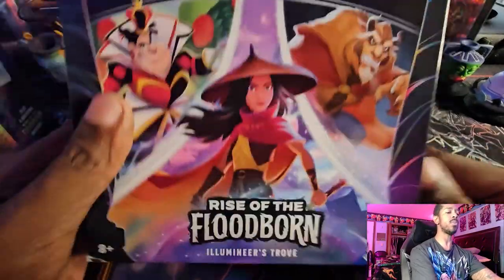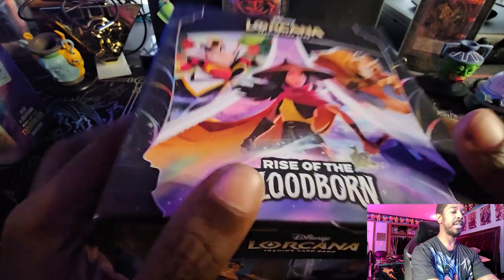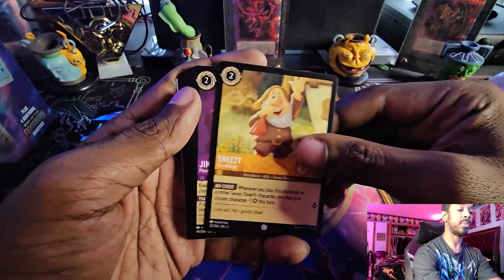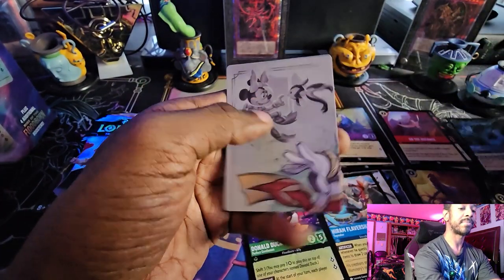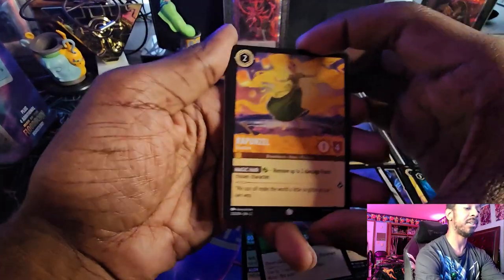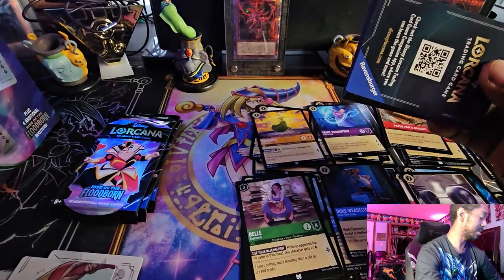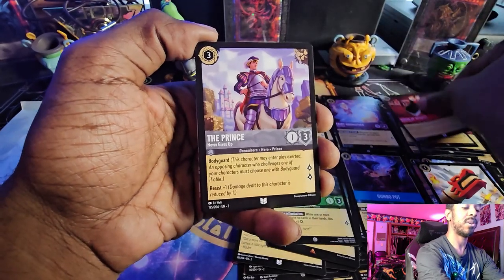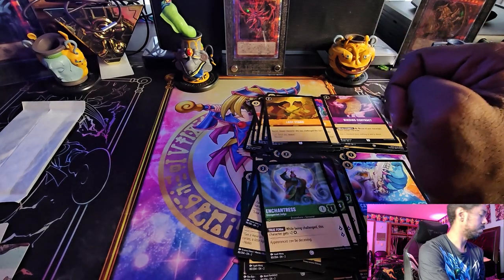Happy New Year!!! Disney Lorcana Rise of the Floodborn Illumineer's Trove and D100 Box Opening